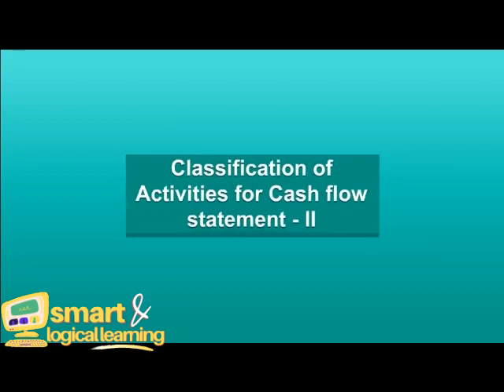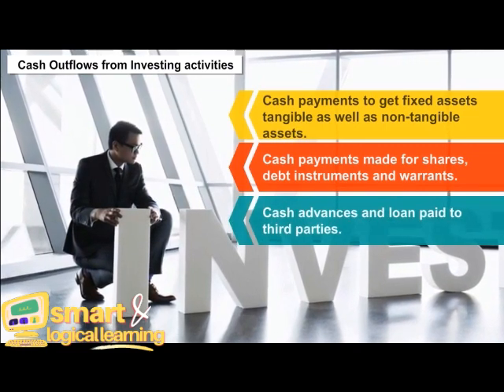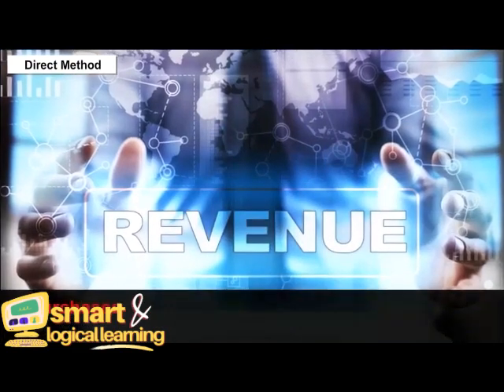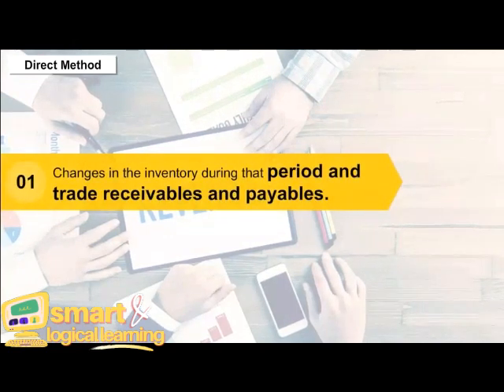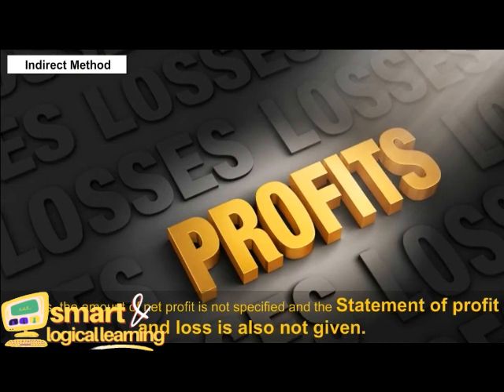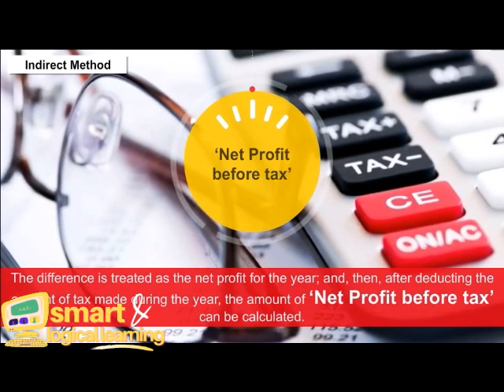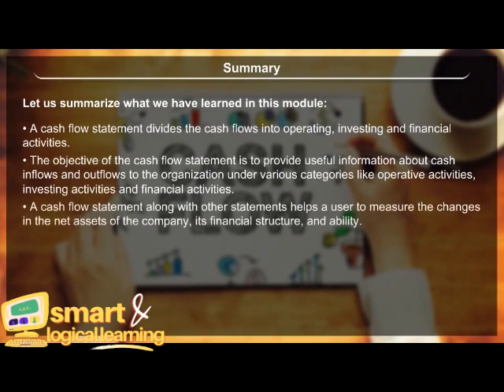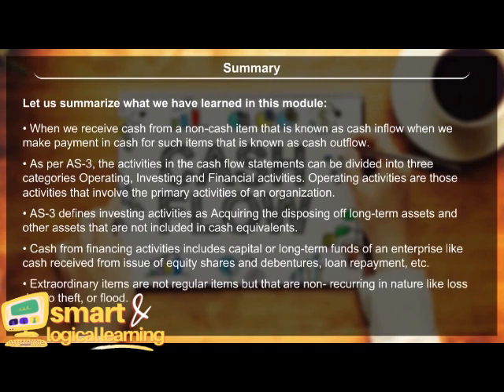12 Commerce Accountancy 11 Cash Flow Statements